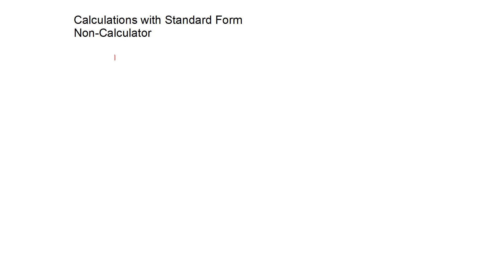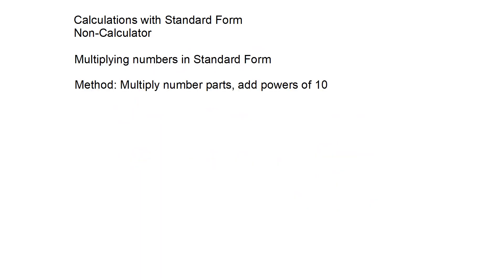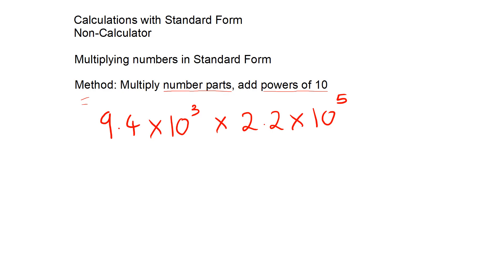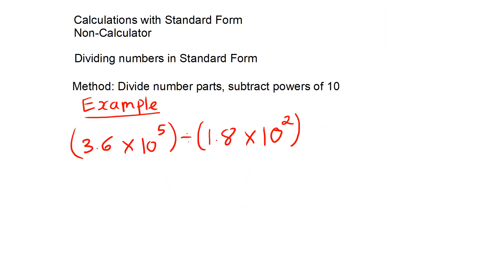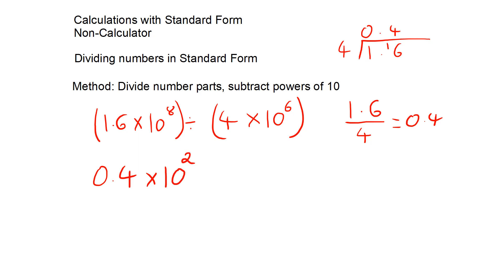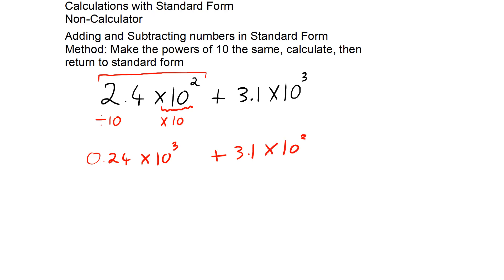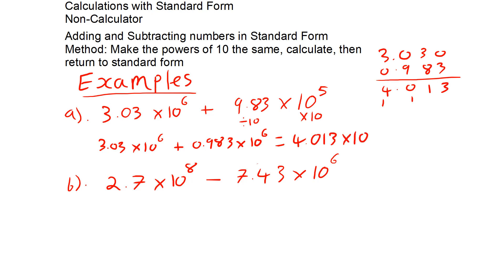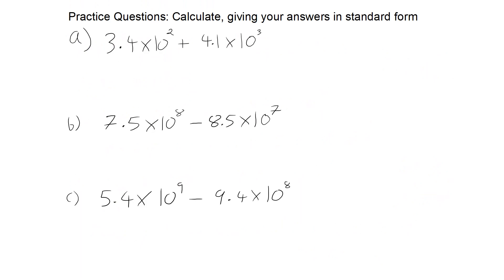Calculations with Standard Form (Non-Calculator)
Intermediate and Higher only.